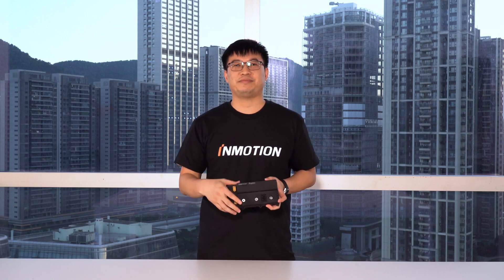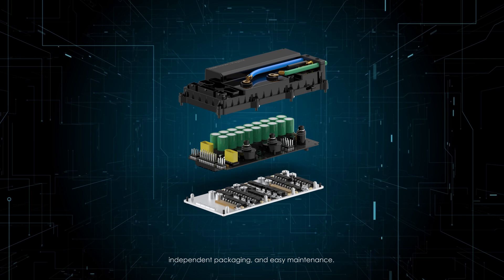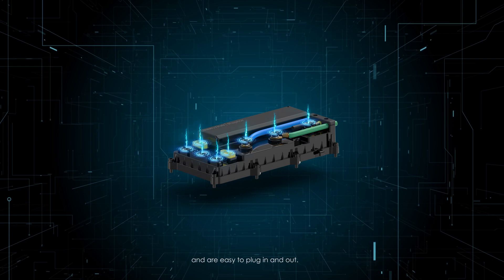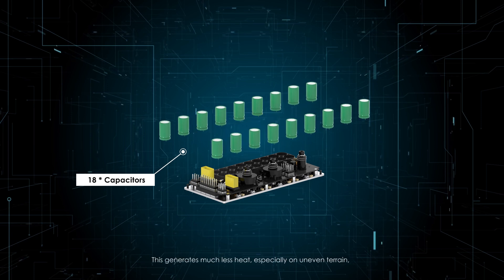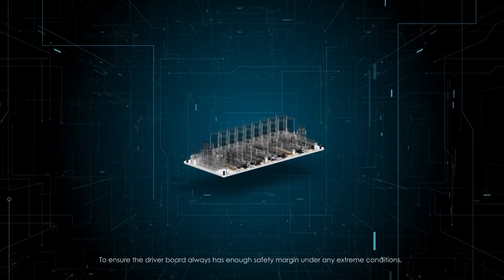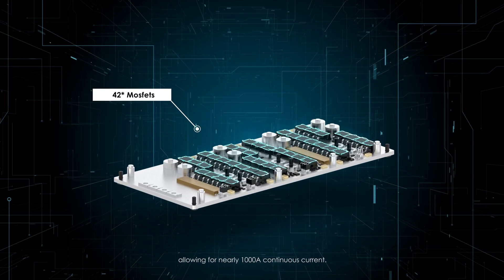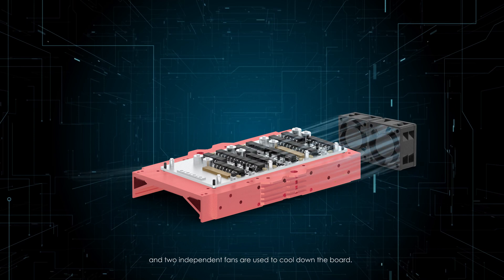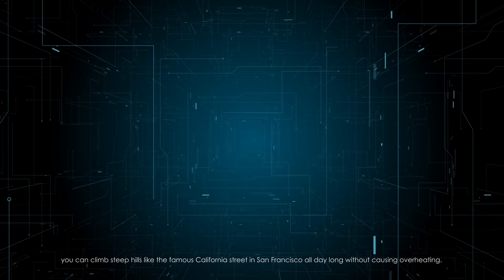INMOTION Challenger (V13) Controller - Raptor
😎How impressive is INMOTION Challenger (V13)?

Today we'd like to introduce “Raptor"- the controller of Challenger (INMOTION V13).

Raptor controller is our first modular concept design, aiming to offer a big safety margin, compact and clean wiring management, IPX5 waterproofing, independent packaging, and easy maintenance.

We're aiming for a no-cut-out experience, and Raptor is built for the job. So we believe this teaser will get you more hyped!

NOTE:  We’ll live steam the Challenger launch event on August 11, 2022, 16:00 (GTM) / 12:00 (EDT) / 24:00 (CST) on YouTube.